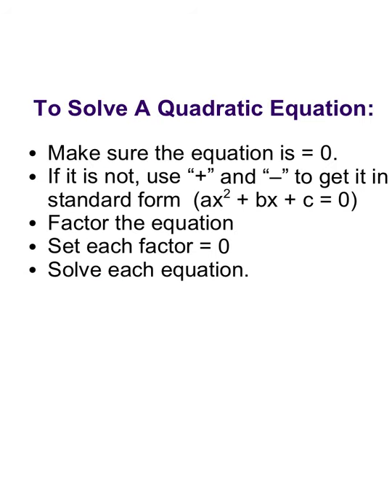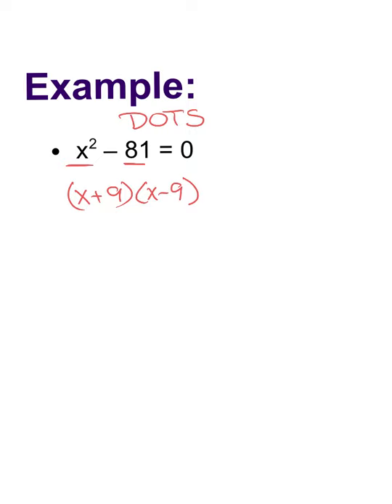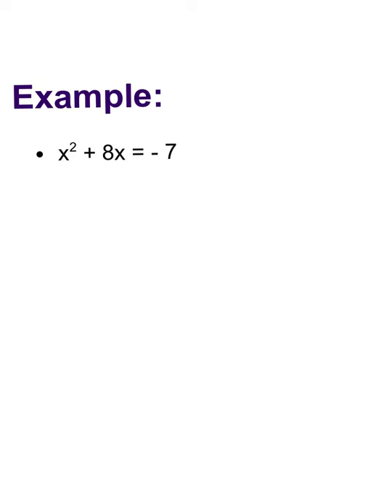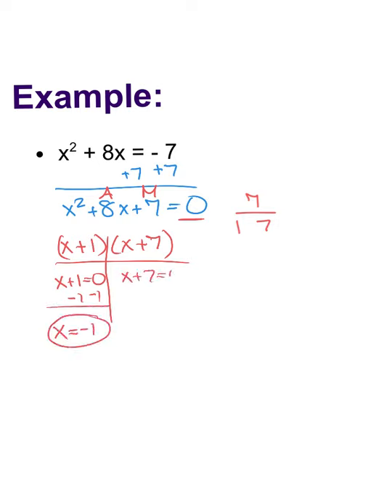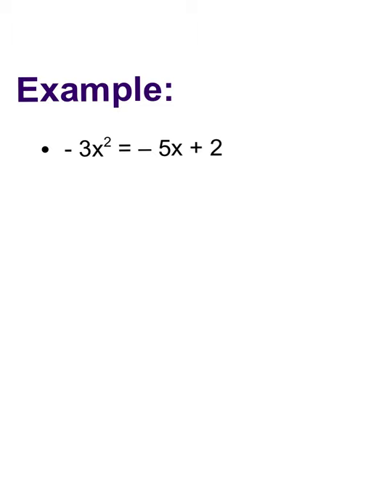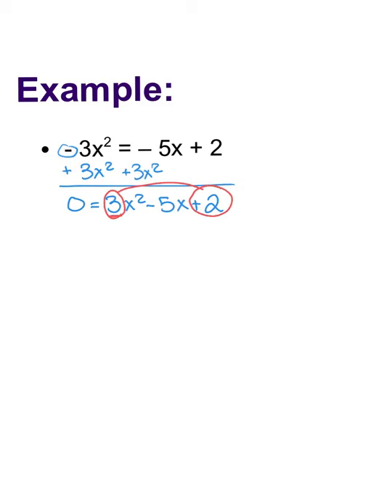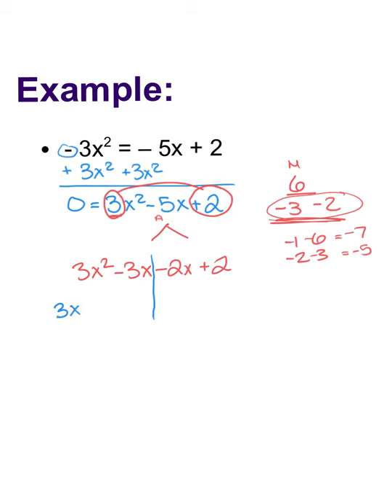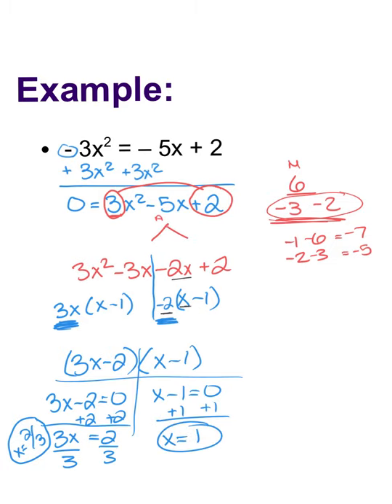5.1 Solving Quadratics by Factoring